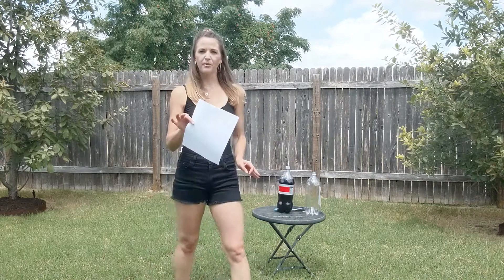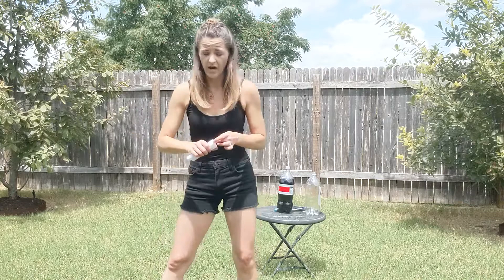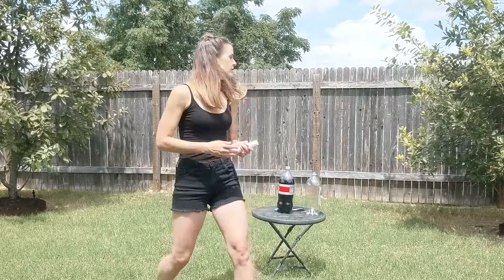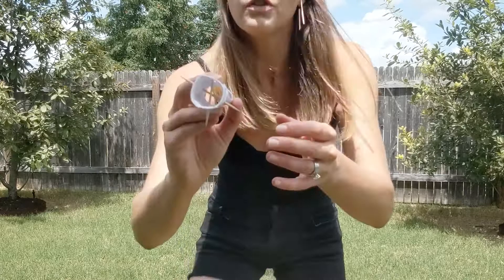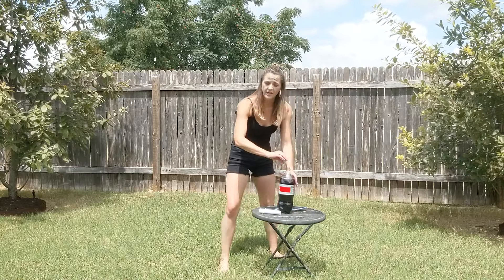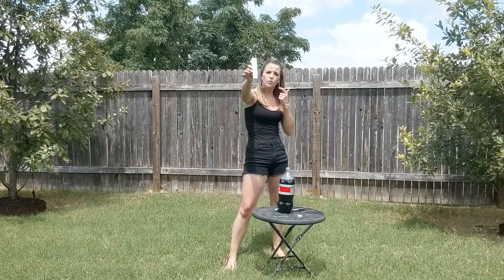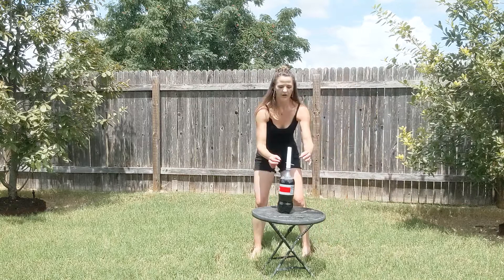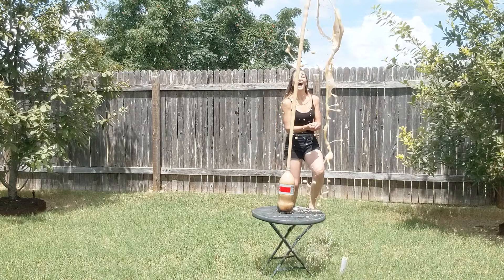Mentos and Diet Coke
This video shows you how to do the classic Mentos and Diet Coke experiment! Enjoy :)